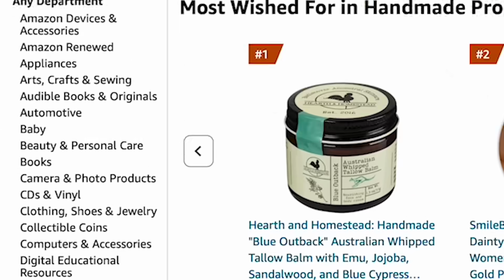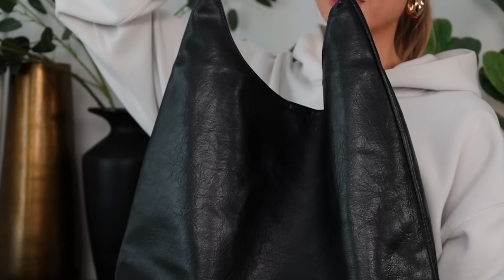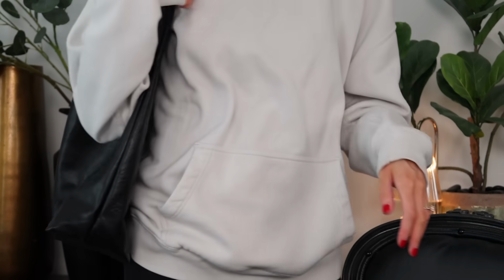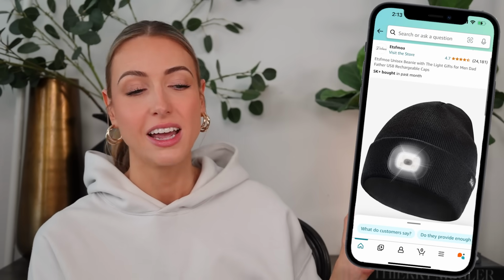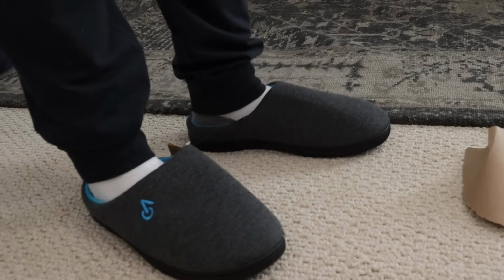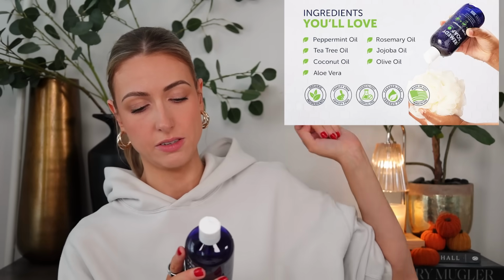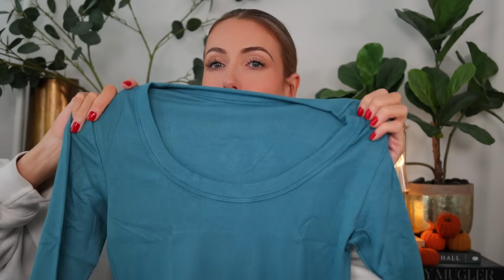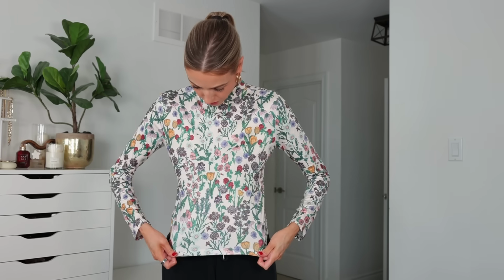I Bought Viral "MOST WISHED FOR" Products from Amazon... is ANYTHING good?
amazonfinds rachhloves the CUTEST knit pumpkins, insanely soft shirts and plush slippers... did we finally get some winners?!

My Amazon MUST HAVES (these are affiliate links, which means you are supporting my family and channel when you purchase using these links, thank you so much, it means a lot to me!)

PRODUCTS MENTIONED
Knit Pumpkins

Purse
US (similar)
(similar with pocket)
(similar with pocket)

Body Wash

Bar Cleanser
CA (similar)